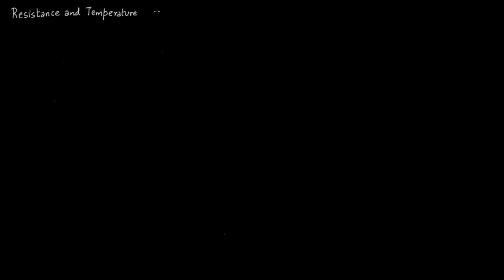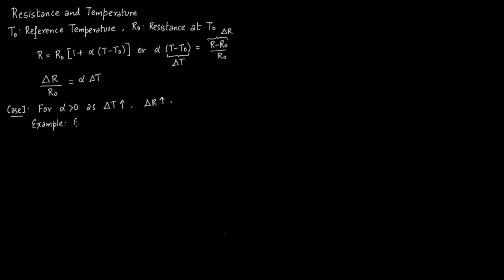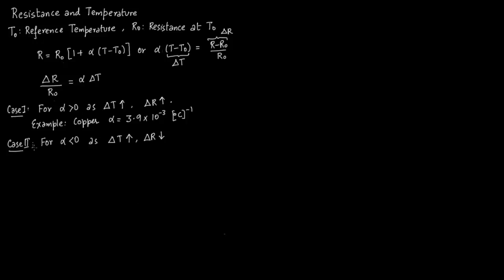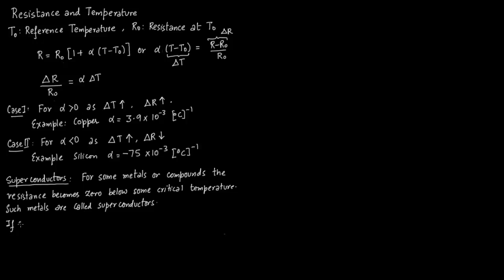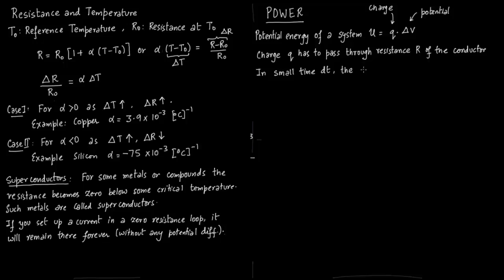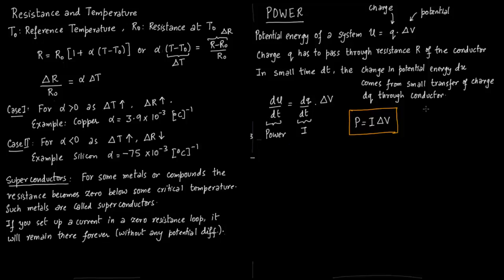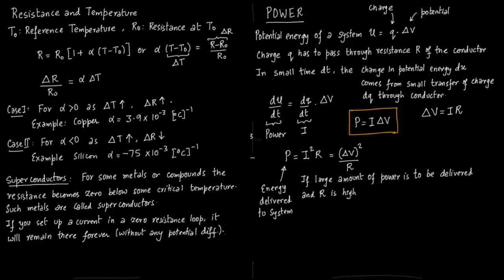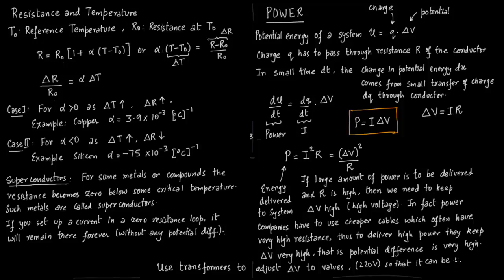3 4 Resistance and Temperature, Superconductivity and Power